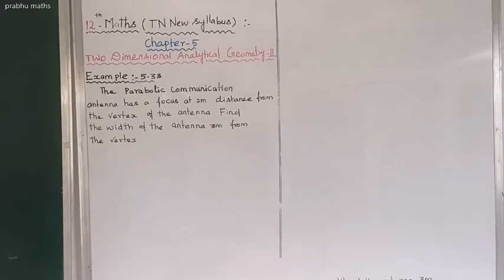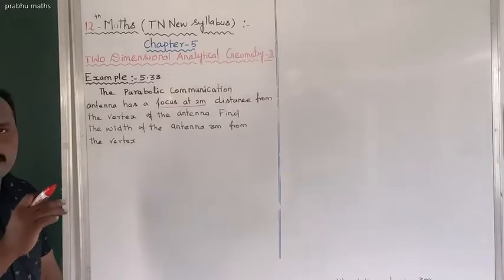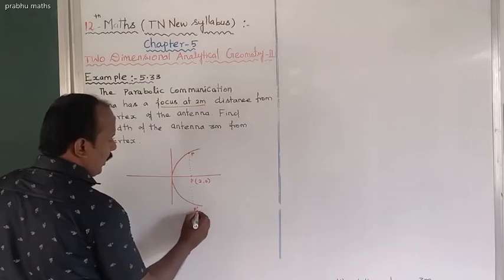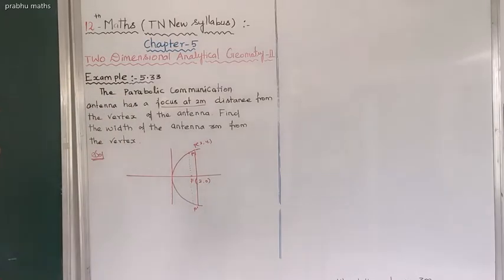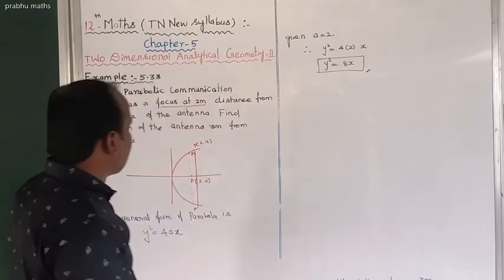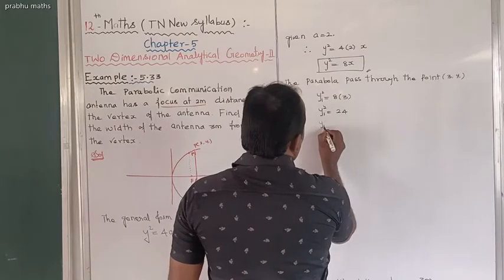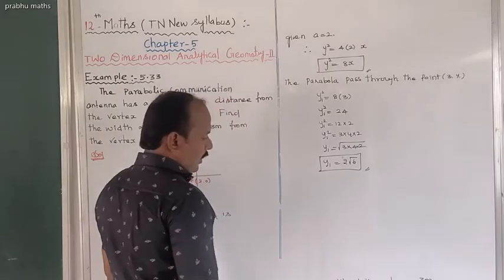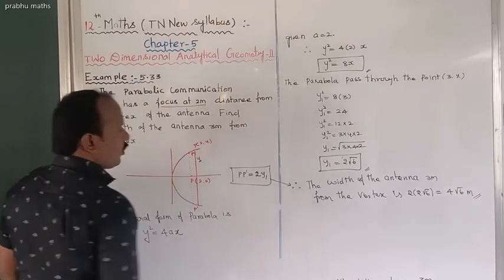EXAMPLE 5.33.| CLASS 12 MATHS |TWO DIMENSIONAL ANALYTICAL GEOMETRY II |CHAPTER 5